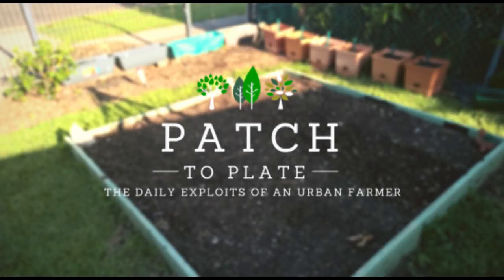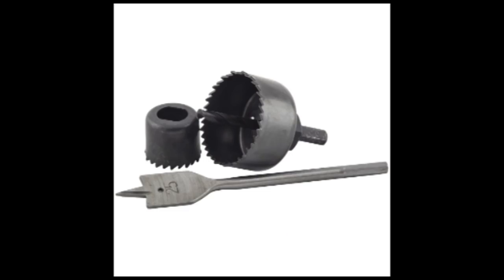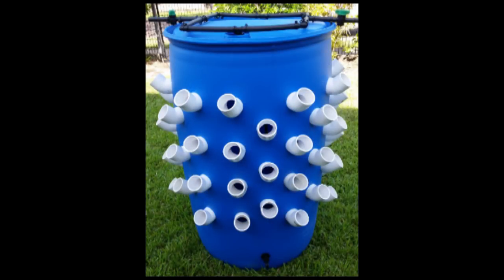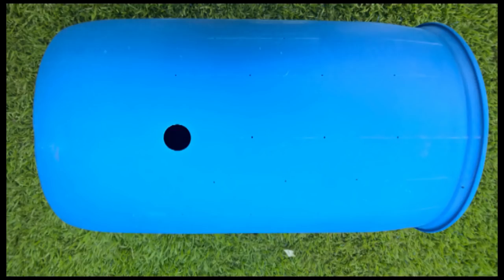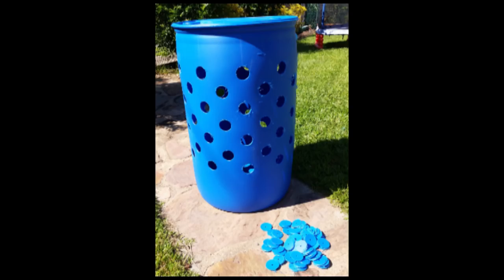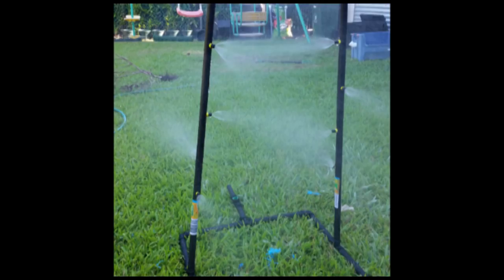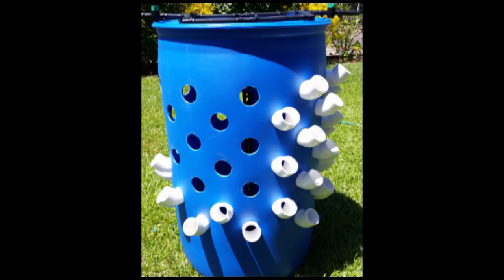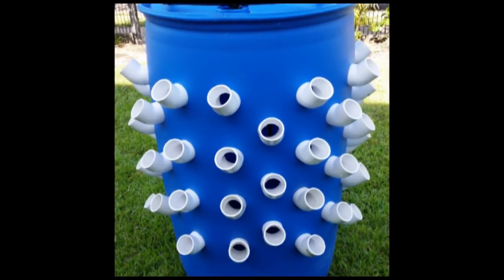Aeroponics Tower Build - Part 1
Part one of how to build an aeroponics tower. This is built using cheap food grade components with a focus on using materials that are easily sourced or recycled.

Aeroponics uses small droplets of water and hydroponic nutrient mixed with air to maximise quantity and yield in a small area. Ideal for balcony/patio gardens, indoor or outside. Part 2 coming soon.